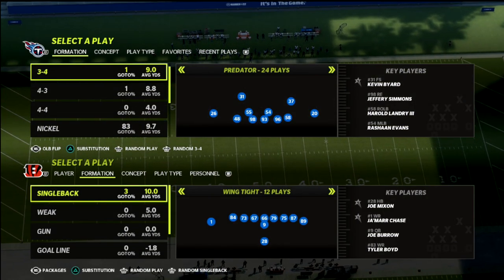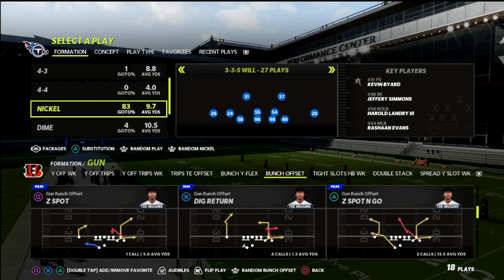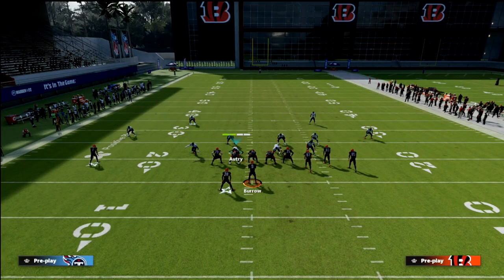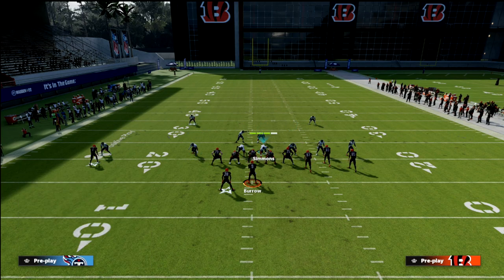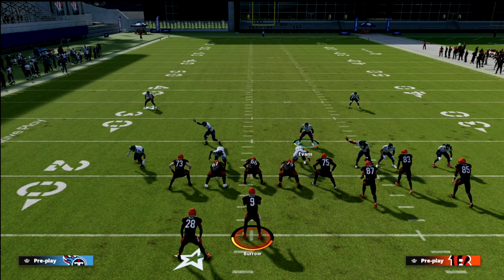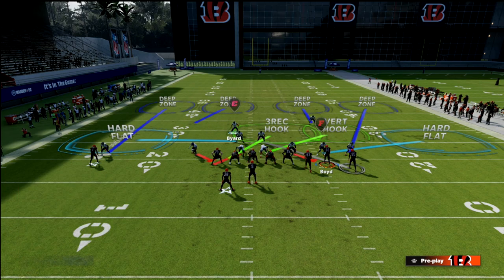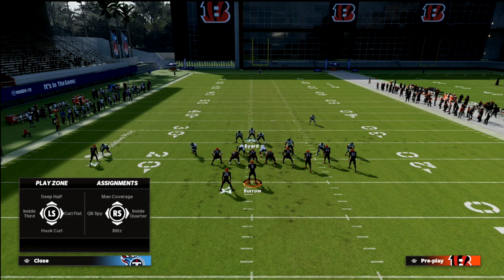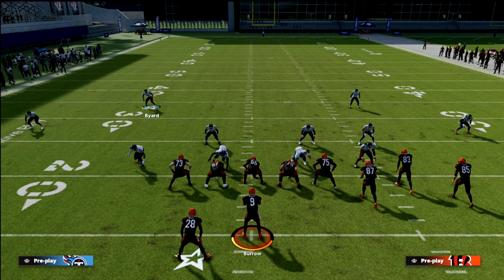How To *LOCKDOWN* The Best Match Beater In The Gun Bunch META In Madden 22